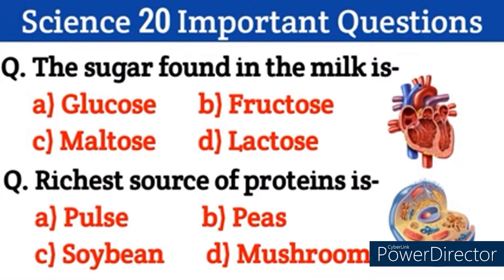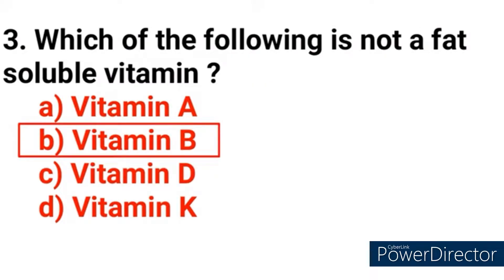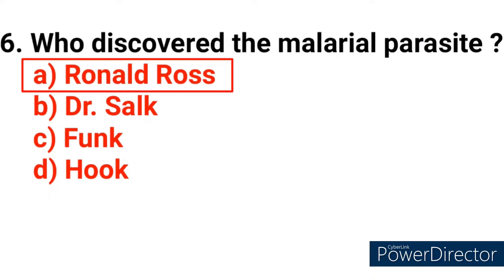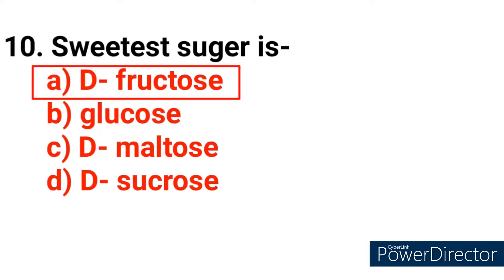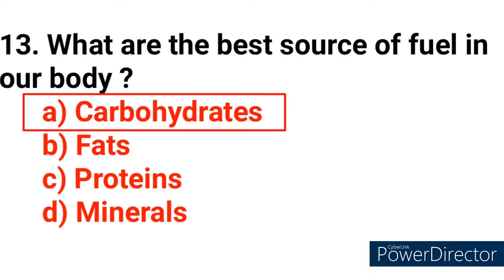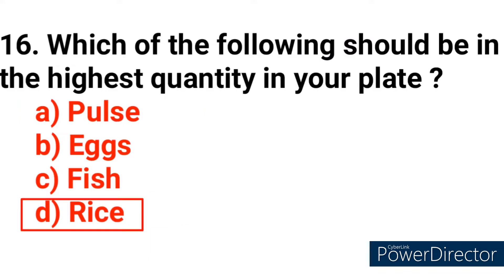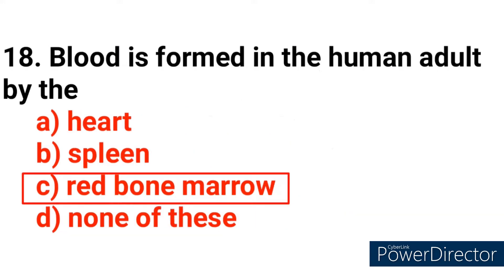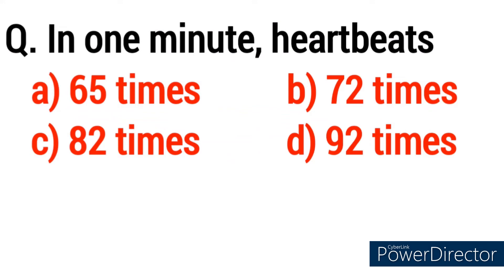science Gk|| science in English.||jobdiscovery ssc # Science quiz Questions science for m.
Hii friends I have made a video about human body science GK quiz question please watch this video and try to learn something for this video.